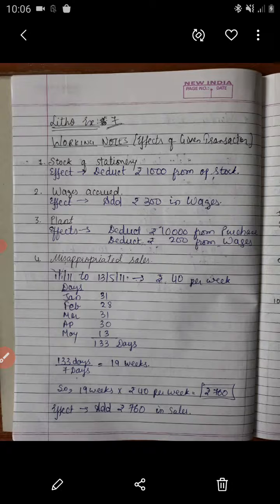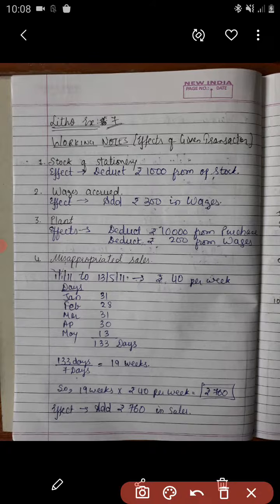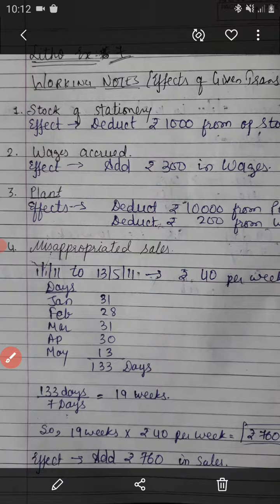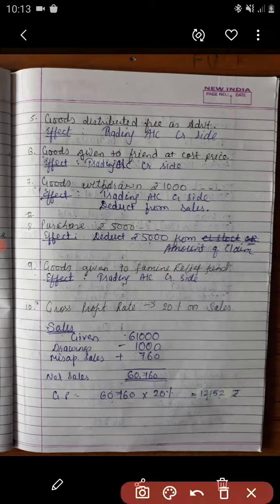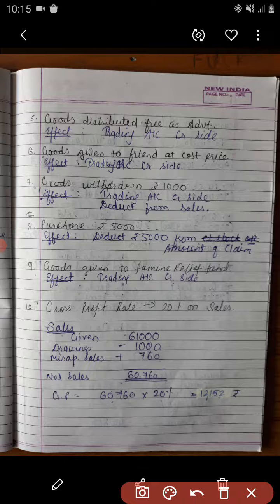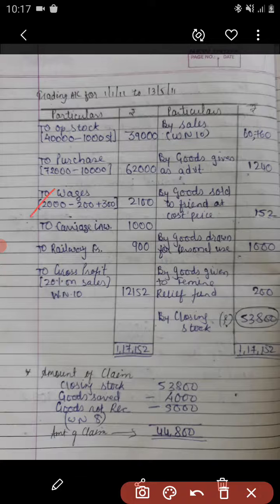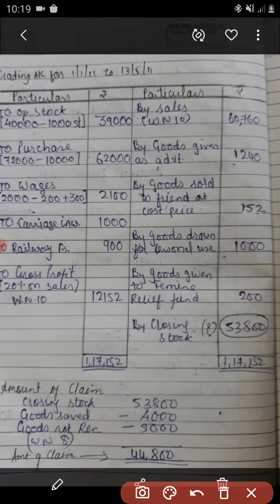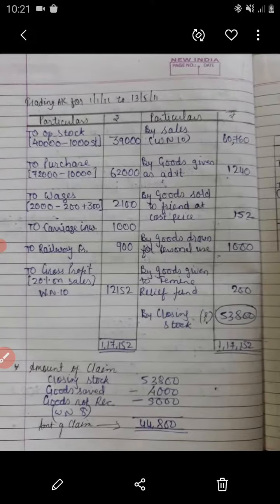BCOM SEM 4 ELECTIVE ACCOUNTING-4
UNIT - FIRE CLAIM 1 LITHO  EX 7